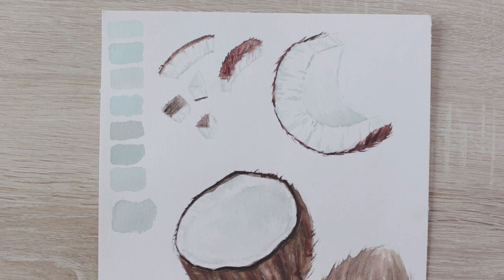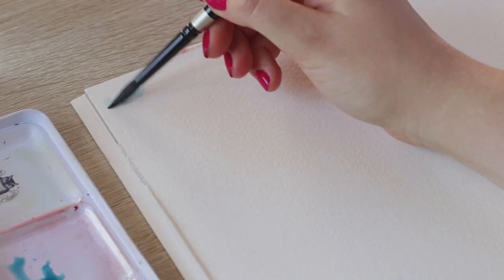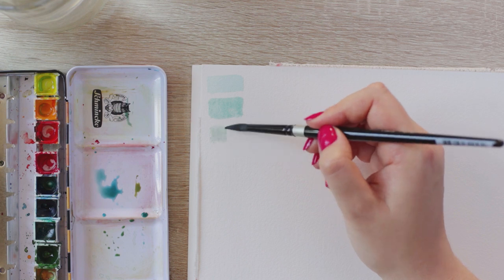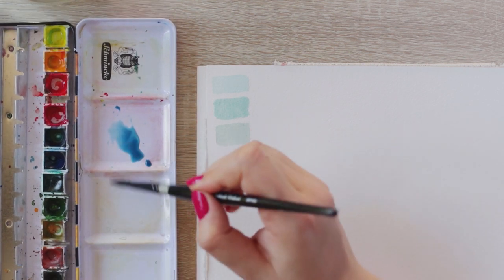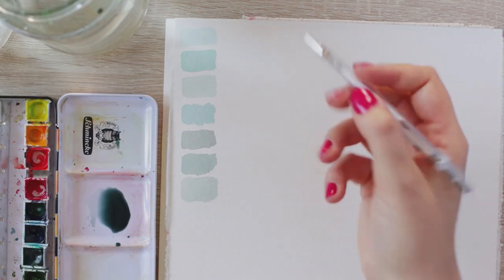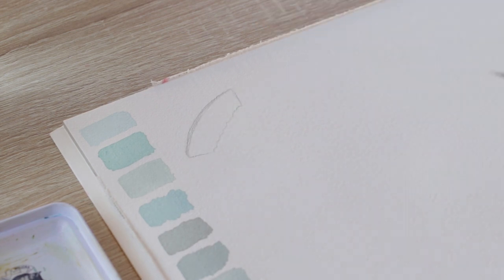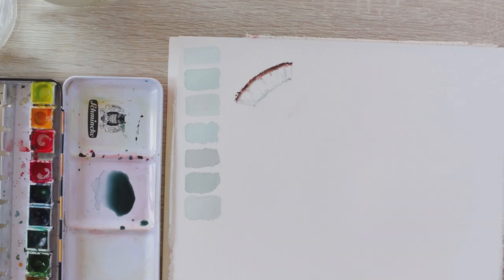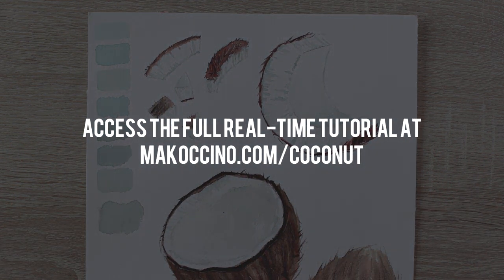Fun & Easy Watercolor Painting Idea for Beginners - How to Paint a Coconut with Watercolors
In this watercolor painting tutorial, I'll show you now only how to paint a coconut step by step and various watercolor techniques, but also how to mix colors when you want to paint details in a white object!

This tutorial is part of an exclusive tutorial I filmed for my students a while ago, and now I decided to share it with you as well! The whole process is broken down into separate videos covering how to paint a coconut from different angles.

If you would like to access the rest of the in-depth step-by-step tutorial totally for free,

Want to develop a solid foundation in watercolor painting? Join the waitlist to my roadmap to watercolor painting course

~mako

♫ MUSIC ♪